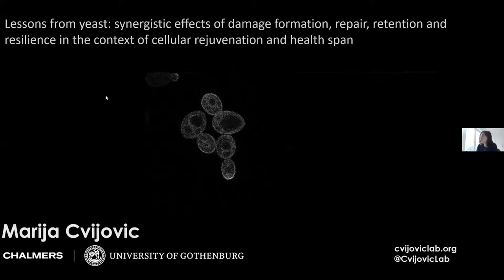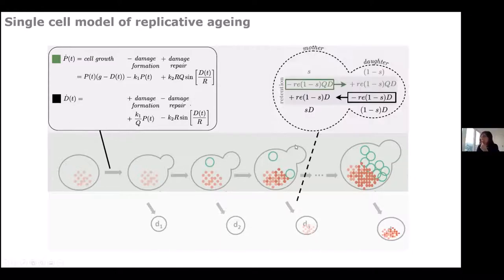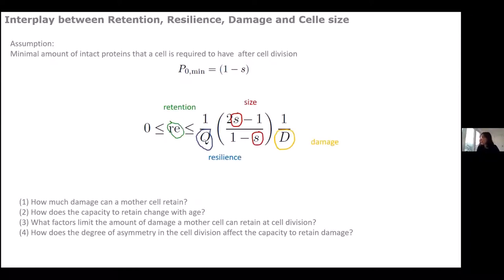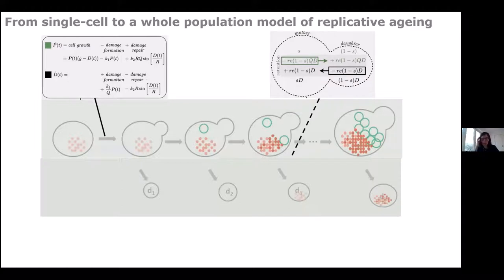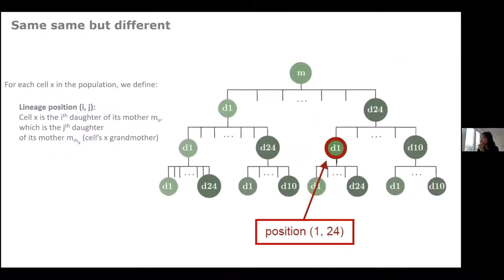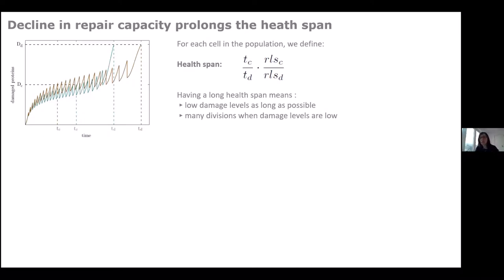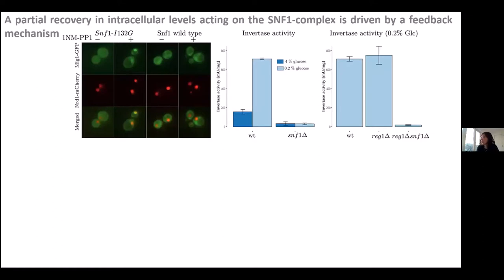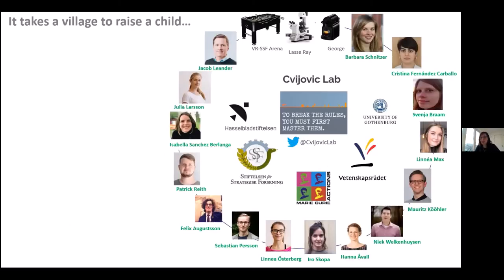Marija Cvijovic gotbin 20210427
Marija Cvijovic, Professor at Chalmers University, tell us about aging with S. cereviseae as study model.